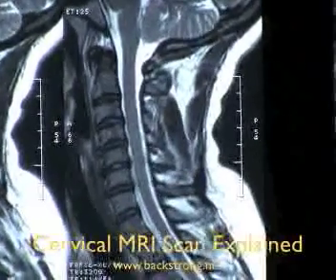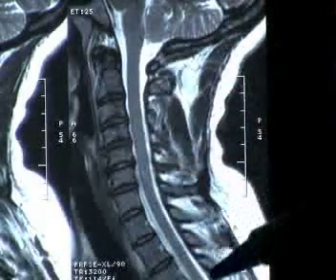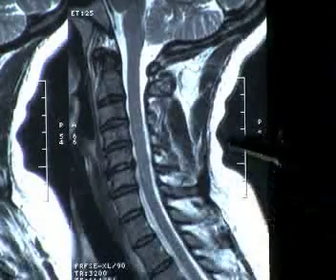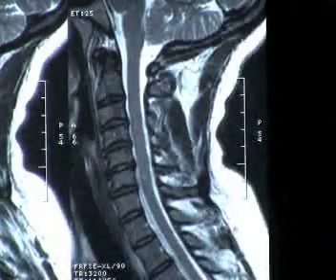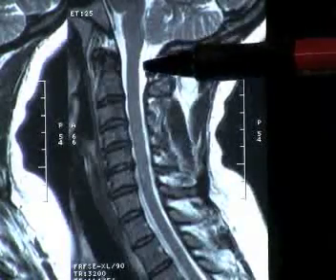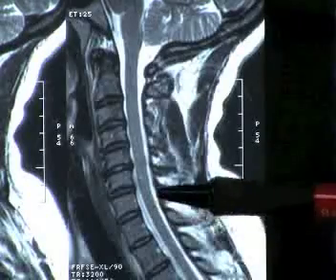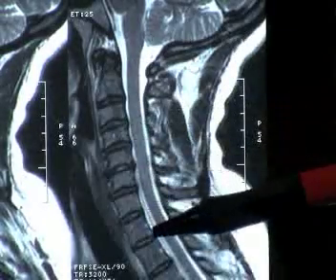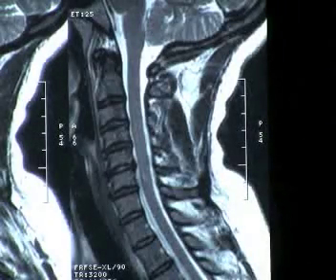Atlanta Physical Therapy - Neck Pain MRI - Spinal Decompression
- Dr. Castanet shows you a neck MRI scan, with herniated discs, explains neck pain, and prepares you to learn the most effective treatment using spinal decompression physical therapy and chiropractic treatment in Atlanta

Backstrong Non-Surgical Rehab Clinic
2176 Briarlake Trace,
Atlanta, GA 30345